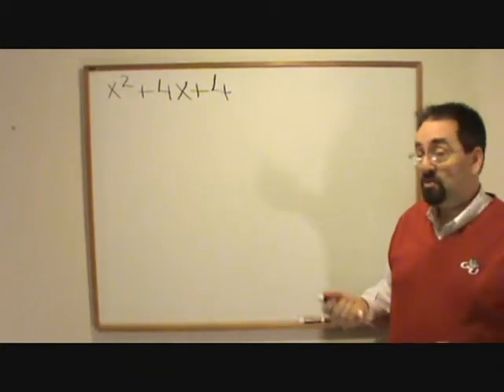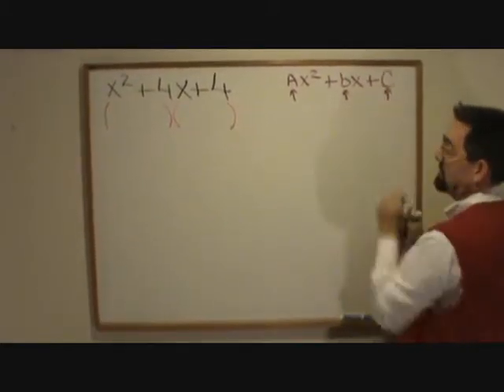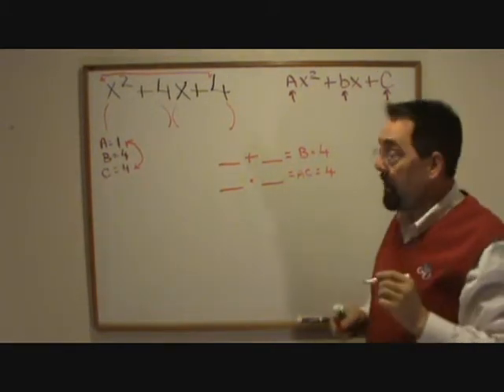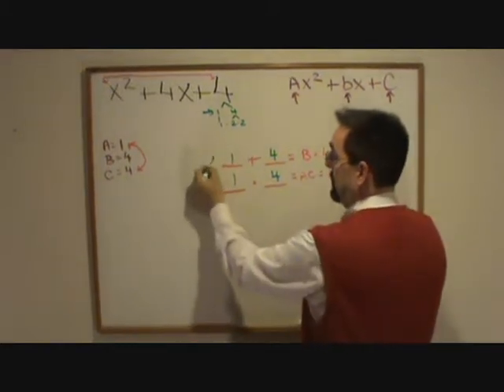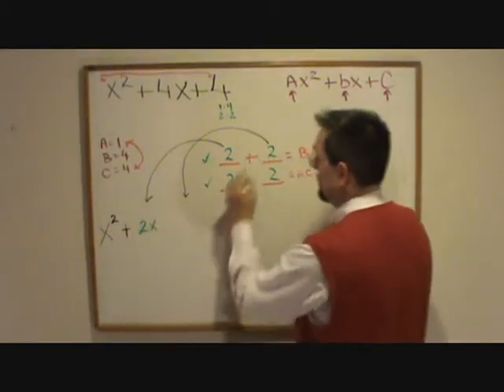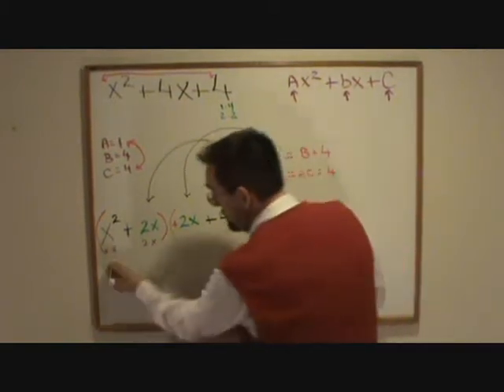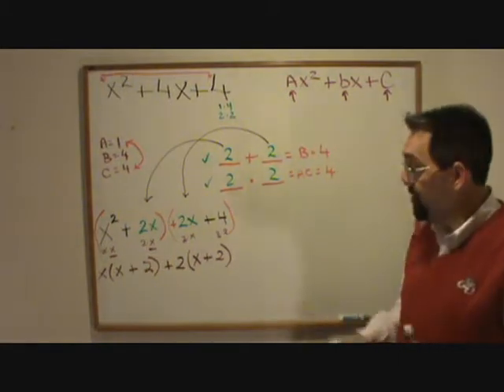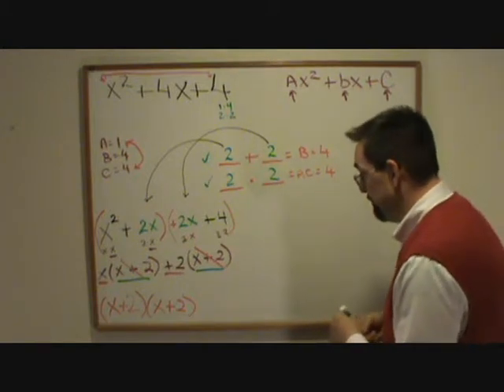2020 lesson 9 factoring part 1.wmv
I Can factor the expression.